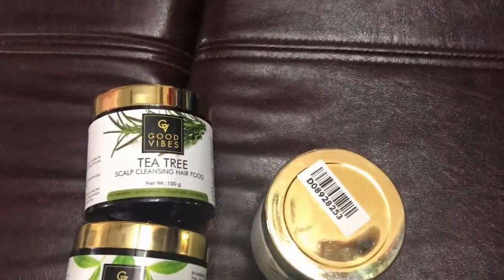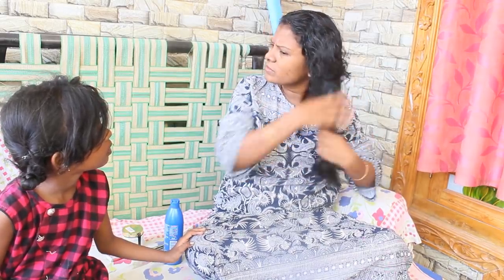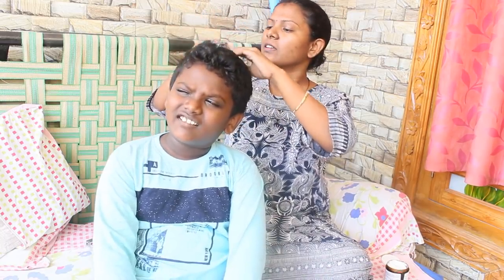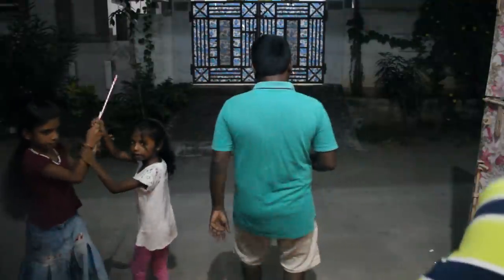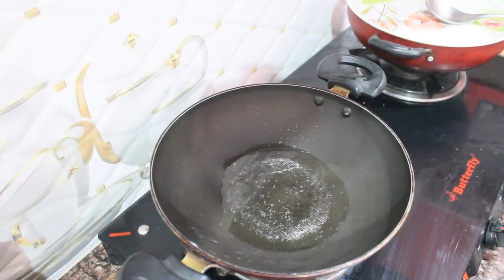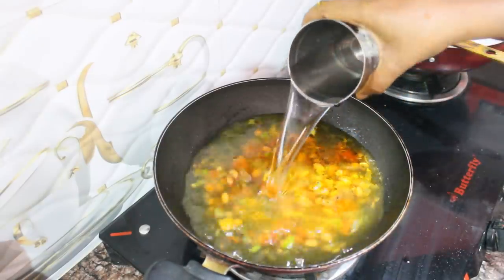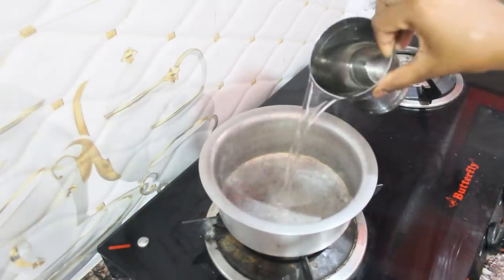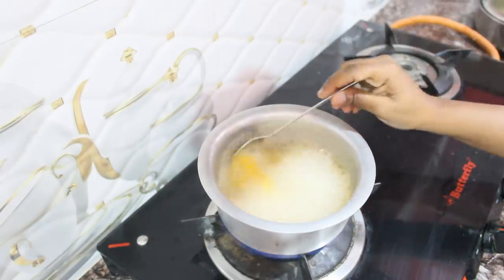DIML/Sweet corn soup making at home/Hair Care Routine/Tomato Bath Recipe/Amulya Kitchen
Product links

Good Vibes Dandruff Cleansing Hair Cream - Tea Tree (100 g)

Good Vibes Nourishing Hair Cream - Aloe Vera (100 g)

Amulya's Kitchen & Vlogs

                 In this Video we have Shown DIML/పిల్లలకి ఎంతో ఇష్టమైన Sweet corn soup/Hair Care Routine/Tomato Bath Recipe/Amulya Kitchen

My Shooting Camera: Canon EOS 1300D DSLR Camera..

My Shopping & Vlogging Camera: iphone 7plus

My Tripod: Amazon Link..

My 1st Channel.♥️♥️♥️  Beautiful Ideas  ♥️♥️♥️♥️:Silk thread Jewellery